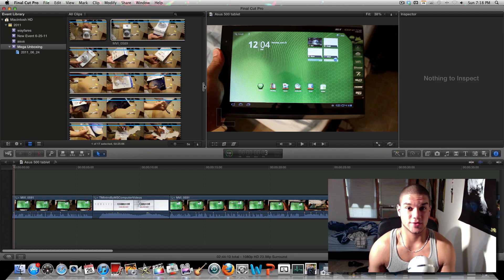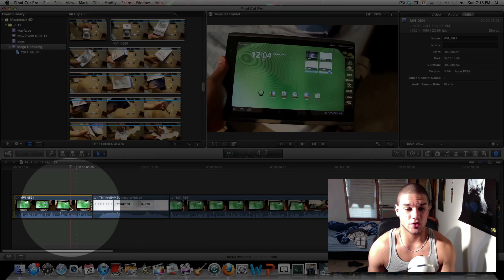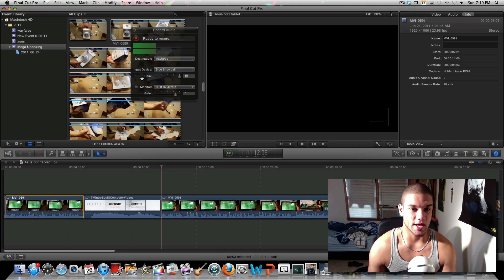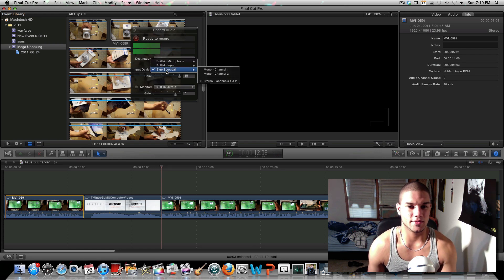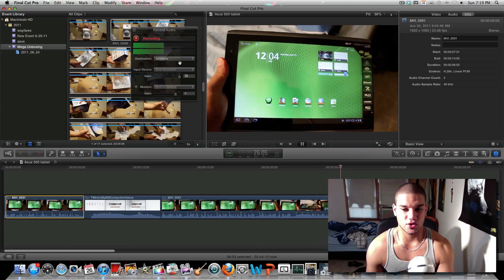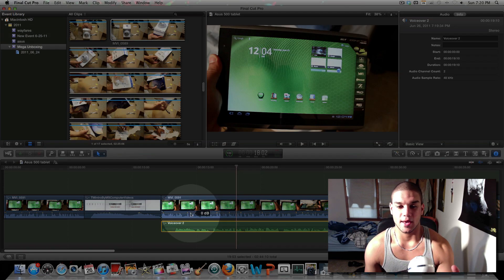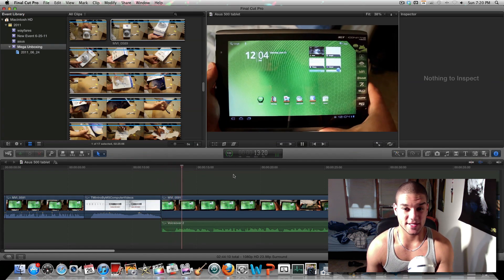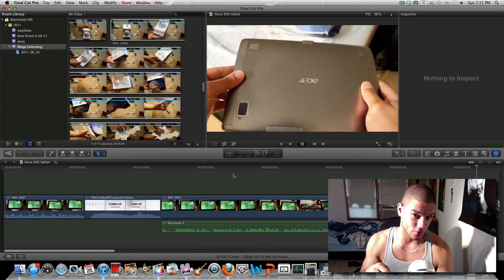How To Do Voice Overs In Final Cut Pro X